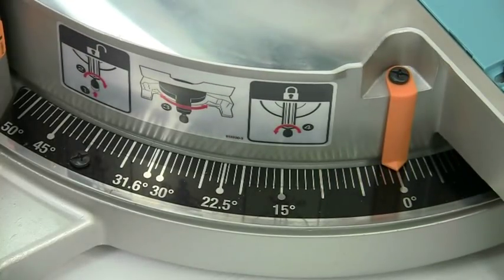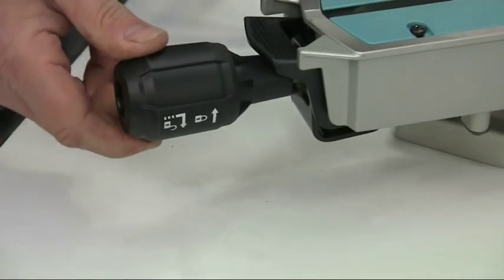Makita How it Works. DXT Mitre Saws. LS1216L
Alan Holtham demonstrates the Makita LS 1216L sliding compound mitre saw